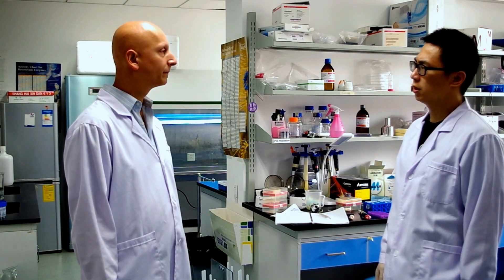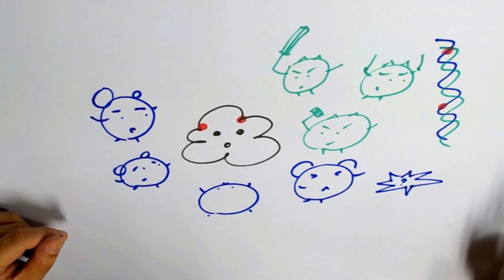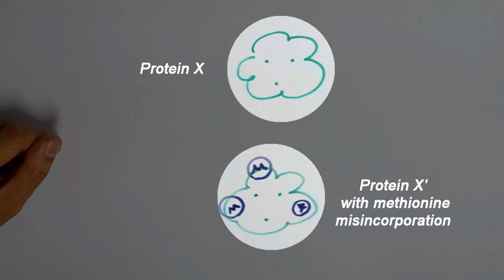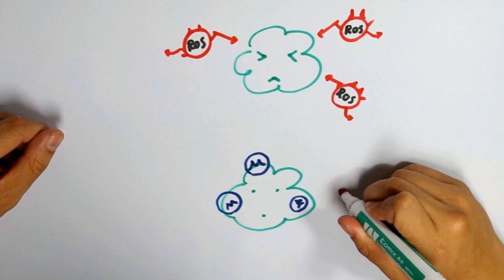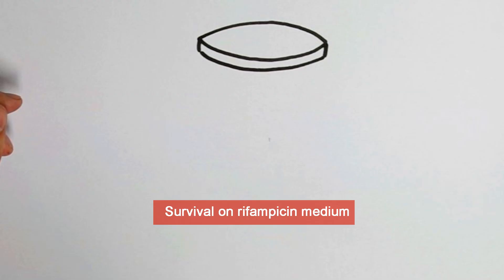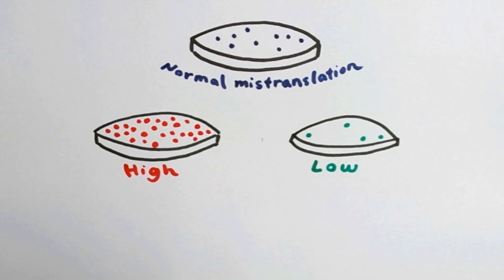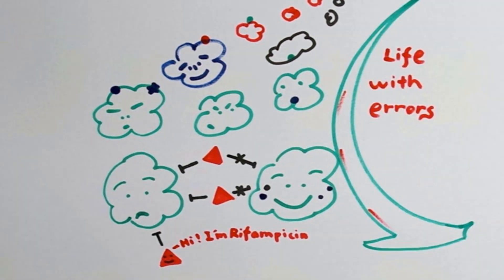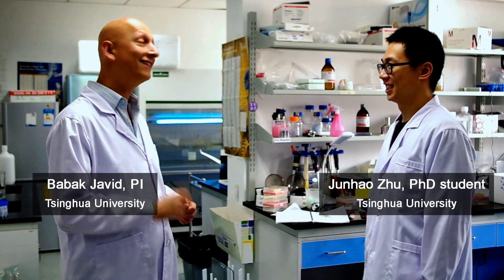TiBS Review Protein mistranslation: Friend or foe?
The translation of genes into functional proteins is not error-free. Incorporation of the wrong amino acids, known as mistranslation, can cause disease, but surprisingly organisms from all domains of life have mechanisms to actually increase their tolerance of translational error. In this video and the related Review by Babak Javid and colleagues, they discuss the evidence that increased mistranslation may have a role in generating new proteins with novel functions, and other adaptive responses. Read the full article online at the Trends in Biochemical Sciences